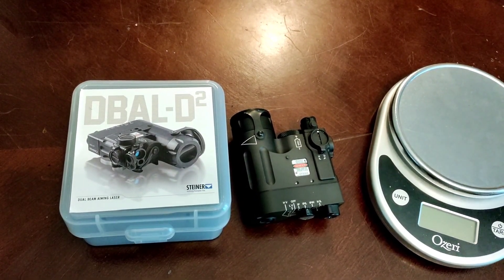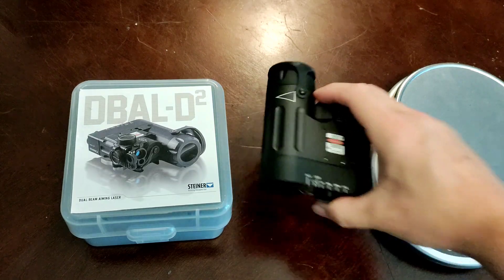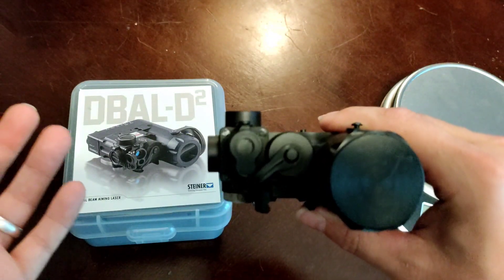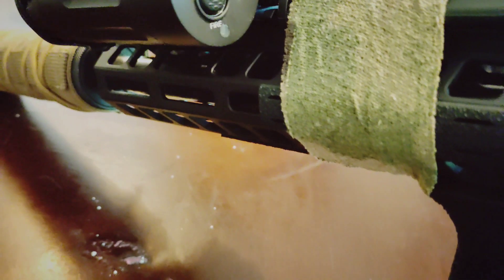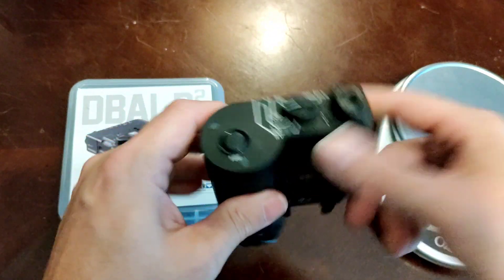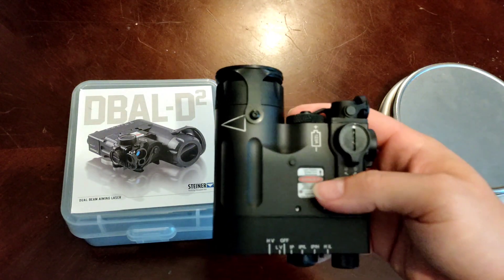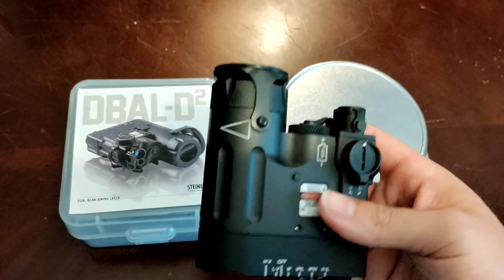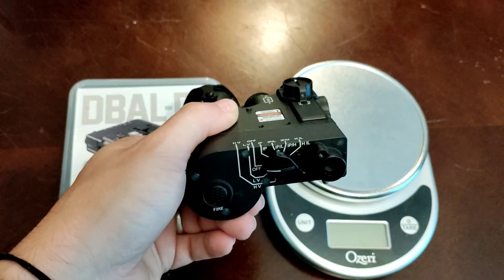STEINER DBAL-D2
Overview & Review of the Steiner DBAL-D2.
OUTPUT:
VIS LASER(class IIIA)- ~5mW / 1mW, 532nm
IR LASER(class I)- 0.7mW, 850nm
IR LED ILLUM- 600mW / 300mW, 850nm